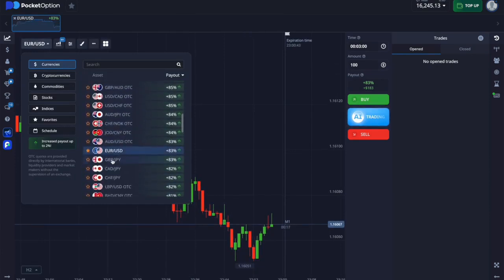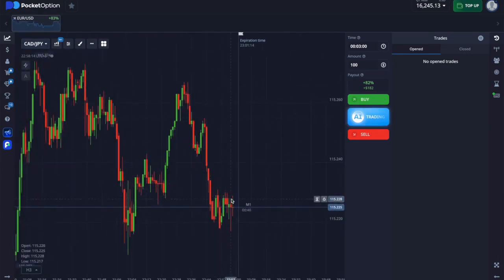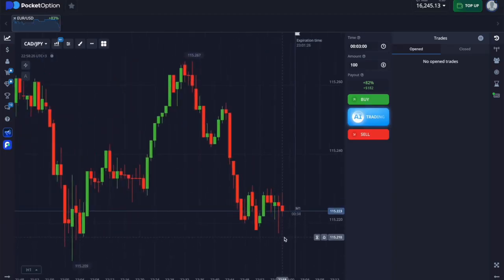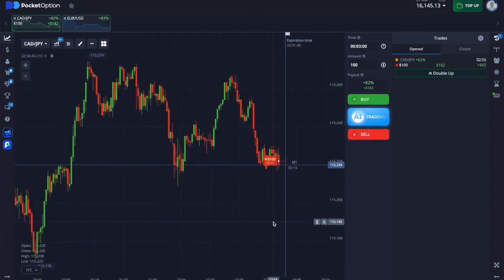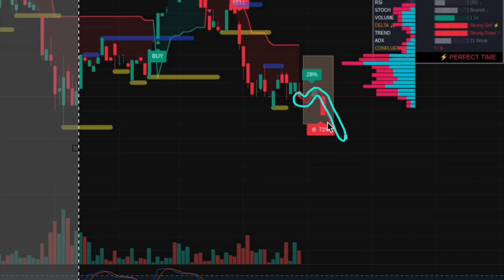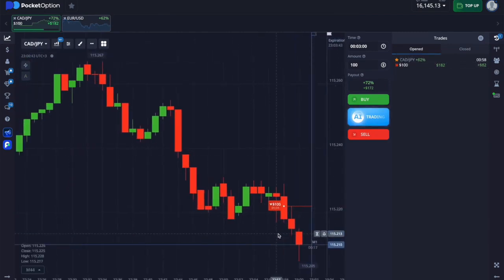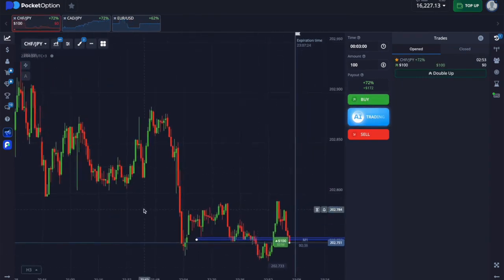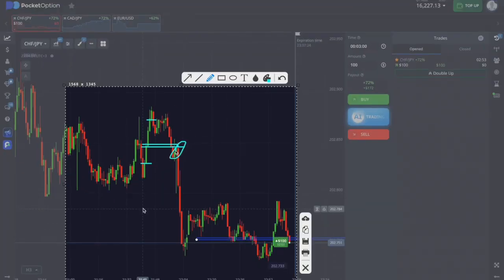How We Trade Live During Difficult Market Conditions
Inside this video:
• trading in volatile markets
• live session analysis
• support & resistance breakdown
• chart movement explanations
• market psychology and discipline
• risk awareness during uncertainty
• educational trading examples

This content is for educational and entertainment purposes only and should not be considered financial advice. Always test strategies on a demo account and use proper risk management.